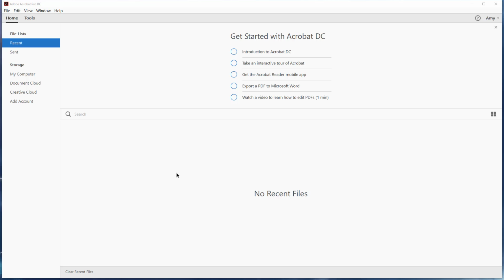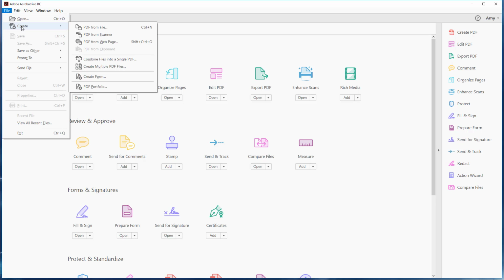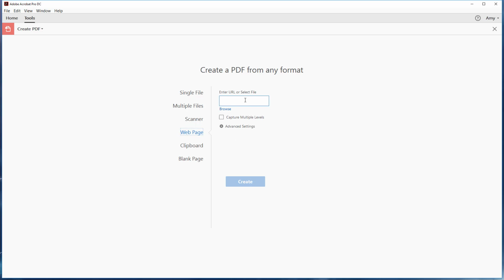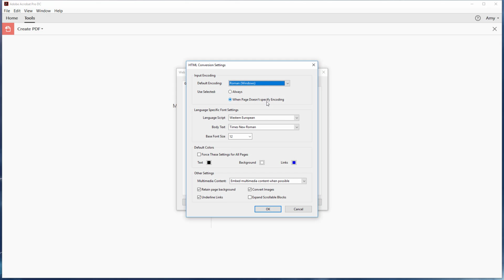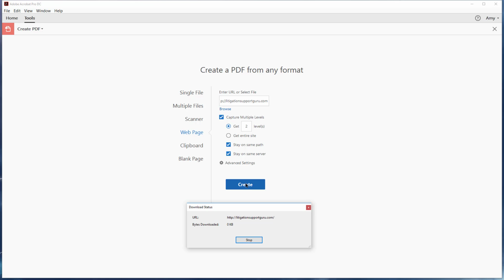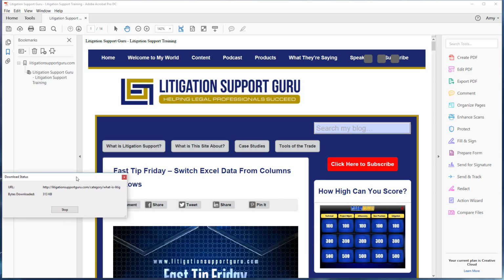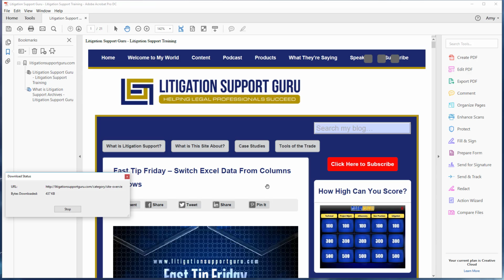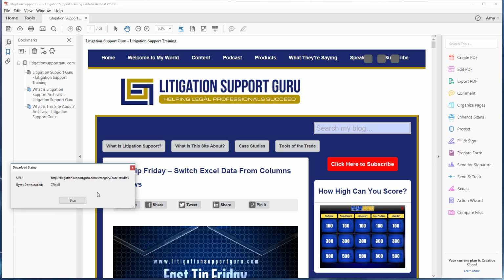Fast Tip Friday – Download Web Pages to a PDF Using Adobe Acrobat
This fast tip demonstrates how to save web pages to a PDF file using Adobe Acrobat.